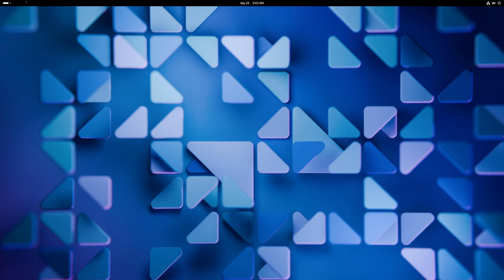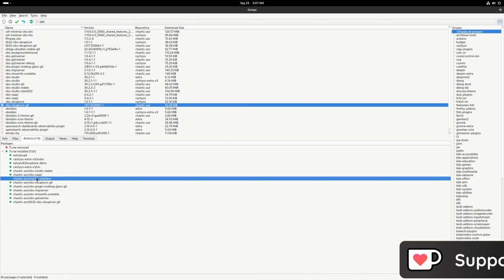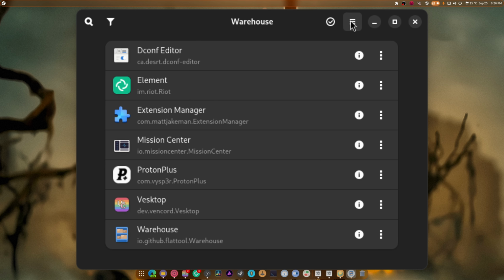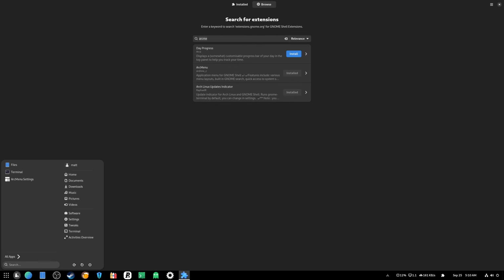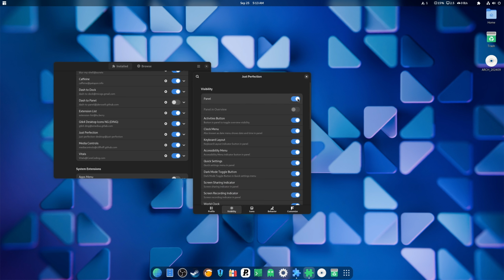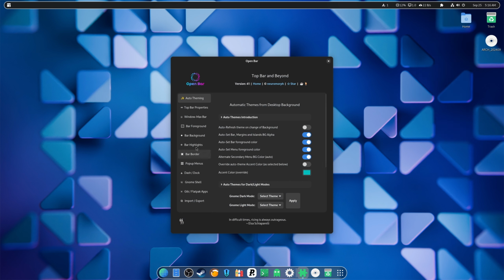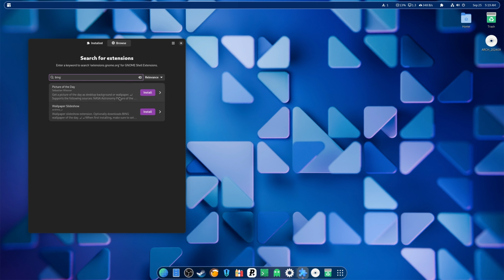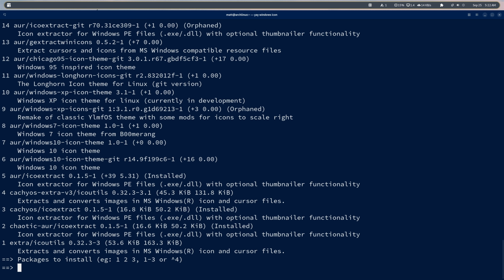The Ultimate Guide to Arch Linux Gaming/Content creation for Beginners | part 2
SPECS Below:
• OS: Fedora 41 Workstation
• OS: Pikaos 4
• OS: Arch Linux
• Gnome 46
• CPU: Ryzen 7 5900X (4.9GHz)
• Memory: 49 GiB DDR4 3600mhz
• Storage: 22TB
• GPU: RTX 4070

TimeCodes
0:00 Introduction
0:57 Octopi Package manager!
1:31 Installing obs with plugins for streaming and Recording
4:28 Flatpak management with Warehouse
6:49 Extensions manager
7:09 Installing Useful Extensions
18:04 Custom icon packs
22:50 outro